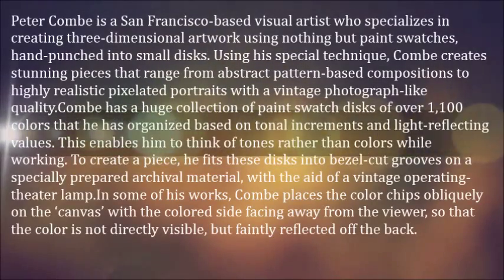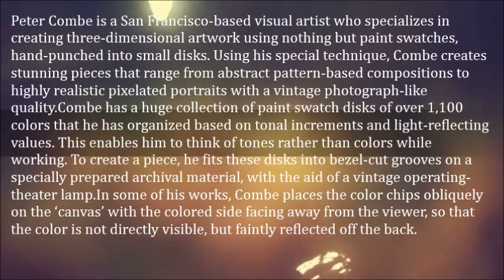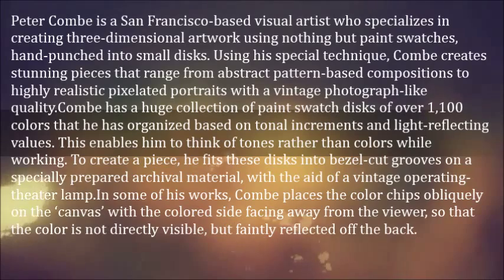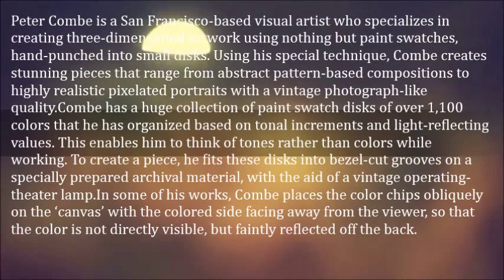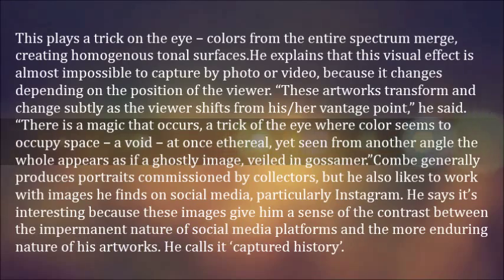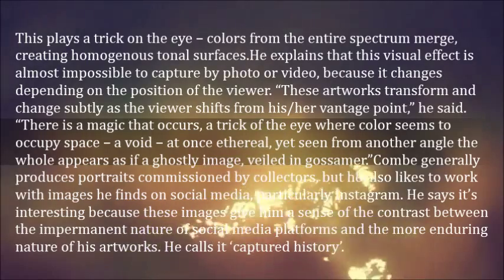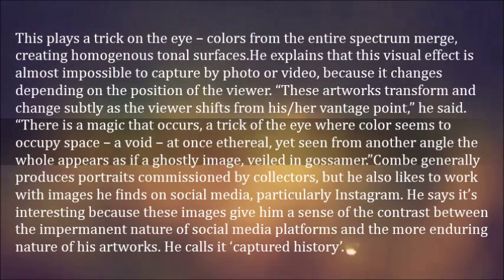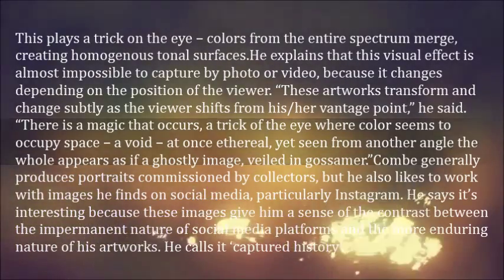Awesome Pixelated Portraits Made with Thousands of Expertly Arranged Paint Swatches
Peter Combe is a San Francisco-based visual artist who specializes in creating three-dimensional artwork using nothing but paint swatches, hand-punched into small disks. Using his special technique, Combe creates stunning pieces that range from abstract pattern-based compositions to highly realistic pixelated portraits with a vintage photograph-like quality.

Combe has a huge collection of paint swatch disks of over 1,100 colors that he has organized based on tonal increments and light-reflecting values. This enables him to think of tones rather than colors while working. To create a piece, he fits these disks into bezel-cut grooves on a specially prepared archival material, with the aid of a vintage operating-theater lamp.